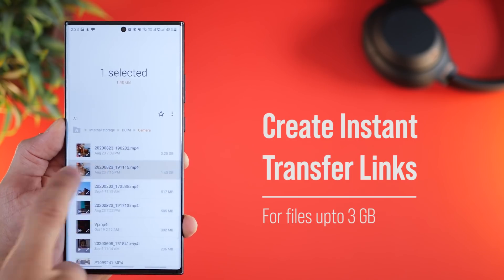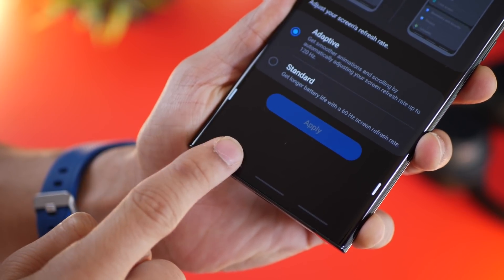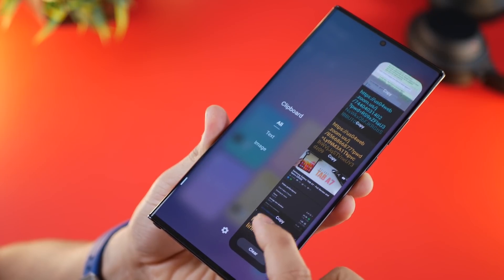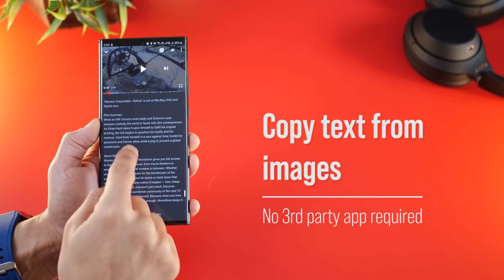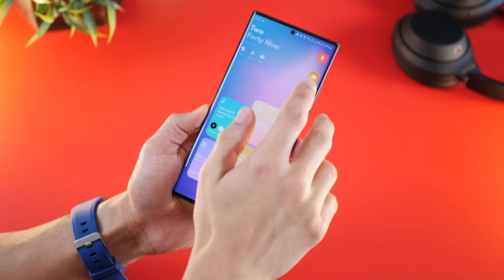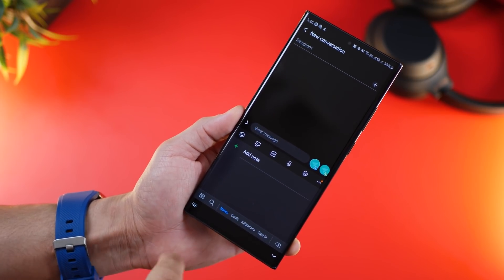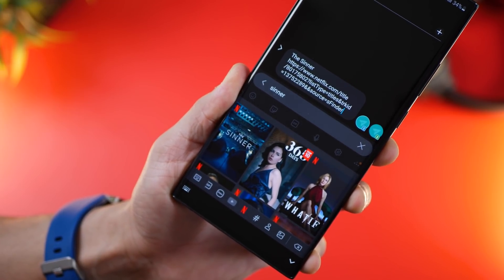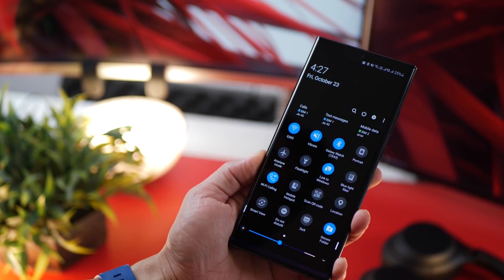7 Tips to be Ultra Productive with Galaxy Note20 Ultra (also for S20, Note10, S10)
I bet you didn't know quite a few these! These tipsandtricks for Samsung Galaxy flagship phones like the S20, S20+, Note10, Note10 plus, Note 20 and the Note 20 Ultra are going to really take your productivity to the next level!

00:10 Link based transfers
00:47 Swipe through apps
01:36 Clipboard edge panel
02:31 Copy image text
03:07 Quick launch app
03:39 Keyboard tricks
05:07 Automation
05:55 Copy paste from desktop

Transfer files upto 3 GB natively with simple link sharing technique.
Switch between apps with simple swipes without using recent apps menu
Keep all your copied content repository in your edge panel tool
Easily copy text from images or PDFs with rectangle edge tool
Reserve special apps by dedicating portion of your RAM to them
Samsung keyboard and how it can really change your typing experience
Bixby routines and some killer automation routines
Copy and paste from your desktop using Link to Windows feature